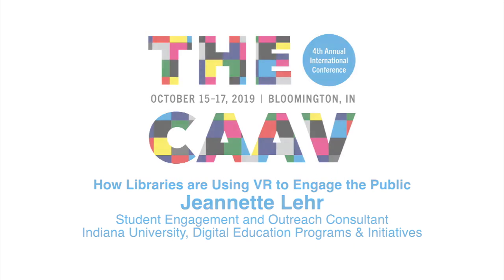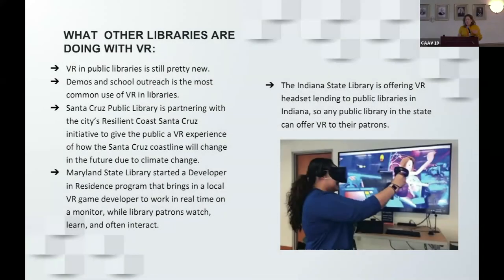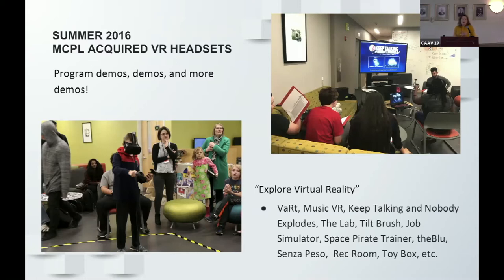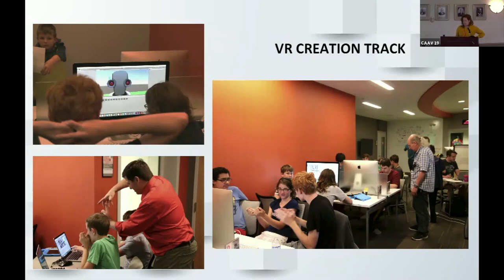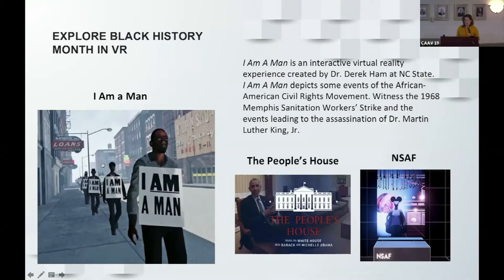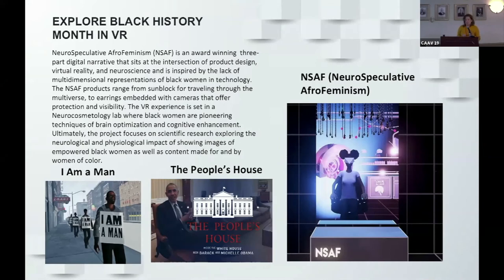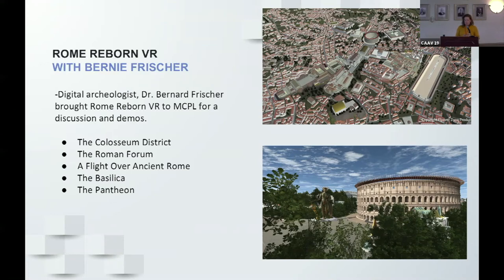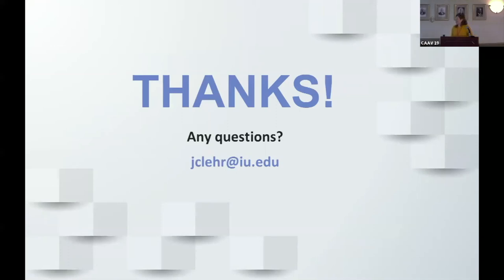How Libraries are Using VR to Engage the Public - Jeannette Lehr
Presentation from The Campus Alliance for Advanced Visualization 2019 (CAAV19) held at Indiana University (IU) in Bloomington, Indiana.

Abstract: The role of public libraries has drastically changed over the last couple of decades. With more digital content becoming the norm, libraries must find ways to continue to support their patrons. Of course books are still a huge part of library culture, but many other services and materials are starting to become prevalent in libraries: the library of things (tools, kitchen appliances, art, technology, etc.), career building and educational services; community outreach and mobile libraries (bookmobiles, jail services, retirement community and school visits, etc.); and technology and emerging technologies trainings and demos. This is where VR comes in.
Virtual Reality is here, but a lot of lower income community members cannot quite make the financial leap. Libraries can help low income consumers try out the technology, learn about it, and dive in deeper without paying the high price of the equipment. Jeannette Lehr will talk about how her community library implemented VR programming with her patrons, and will discuss the different programs they have tried. From taking VR to seniors to exploring Black History Month in VR, Lehr will talk about the successes and failures she has experienced bringing this emerging technology to our community. At the end, I’d love to open up the topic for there will be an open discussion to hear what the audience thinks are some good next steps for VR in libraries and other public settings.

Jeannette Lehr holds a Master’s Degree in Media Studies from The New School, and has been in media production and community engagement for 14 years. In her current role as digital creativity specialist at Monroe County Public Library, Jeannette has been exploring ways to share emerging technologies with the community for about five years. Jeannette has done dozens of VR and 3D printing programs and events with library patrons, and she loves interacting with the public and finding ways to engage and inspire them with new media.

CAAV19 was held at Indiana University by the Research Technologies (RT) division of University Information Technology Services (UITS).  RT is a center in the Pervasive Technology Institute (PTI).